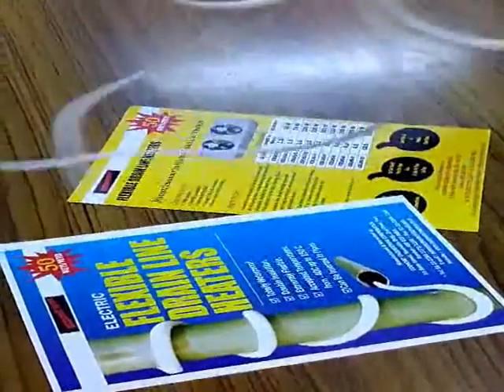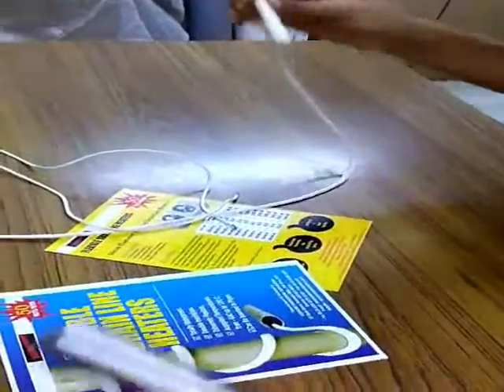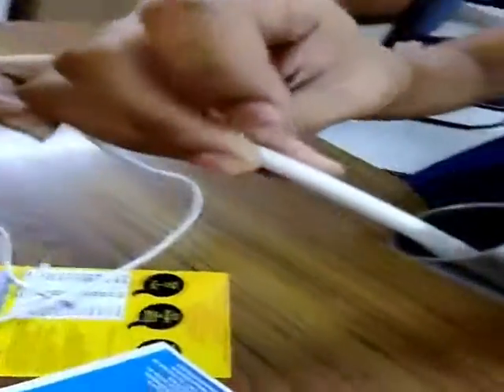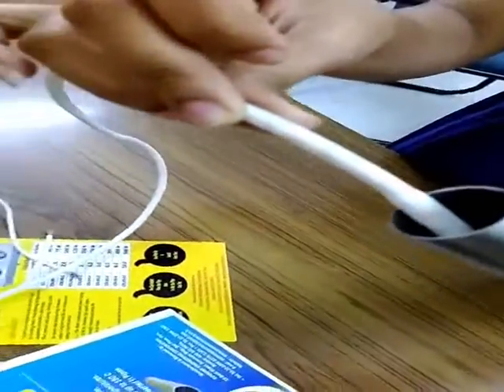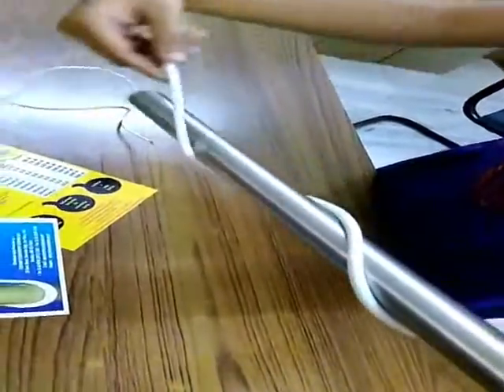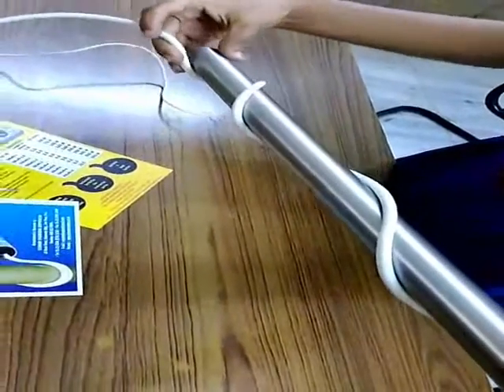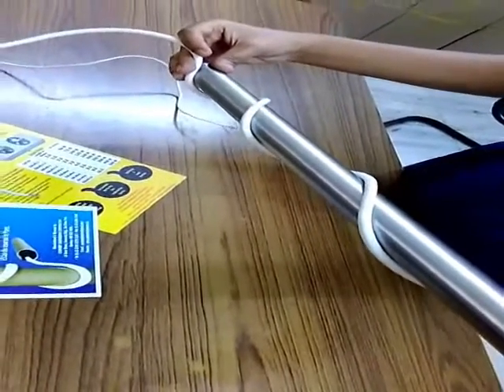Drain Line Heaters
Door heaters prevent cold room doors from freezing to
the walls. Insulation: Door heaters are manufactured
from Electrical Grade insulation Materials.